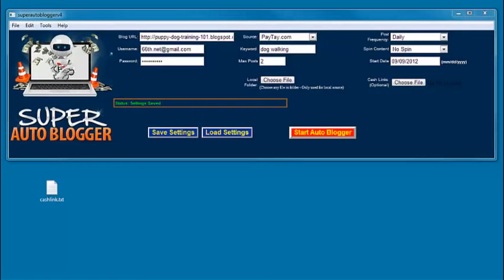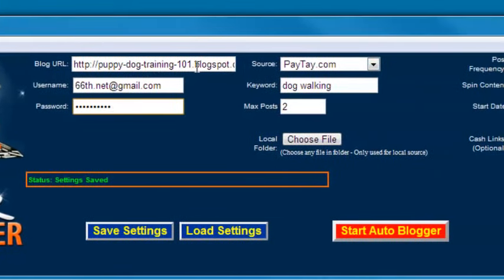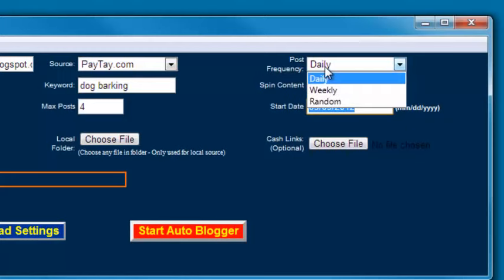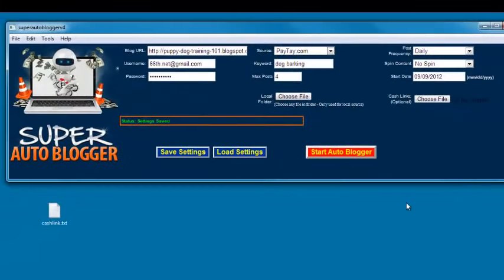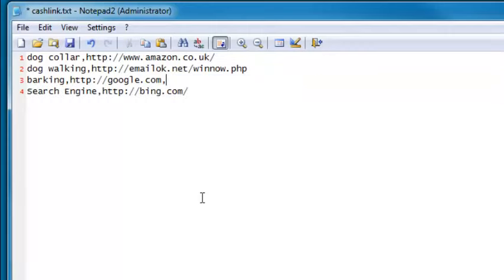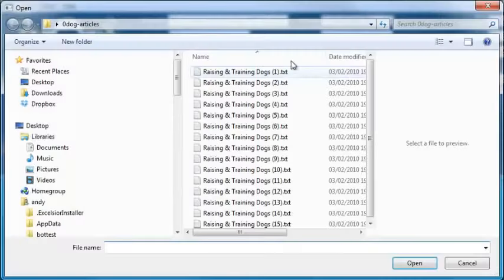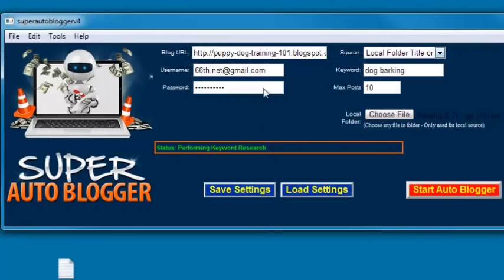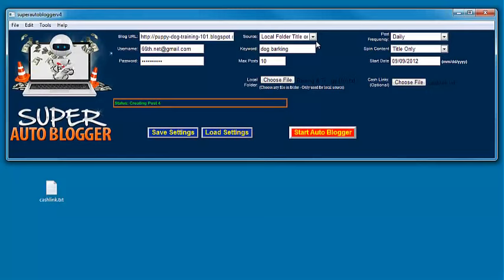Super Auto Blogger Review - Watch Super Auto Blogger Version 5 Demo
Super Auto Blogger Version 5 Relaunch - Super Auto Blogger Software (For Windows). Create an army of cash sucking blogs on Wordpress or Blogger.com blogs

How to make money with Super Auto Blogger...

Create these traffic monsters for clients to drive traffic to their sites.
Offer a blog creation service on outsourcing sites.  You can even profit from making blogs on blogger.com that don't cost you a dime to set up.
Preload your blogs with great content in super-quick time before monetizing them in other ways.

Create content rich blogs and load them up with Adsense or other advertising banners that put cash in your pocket.